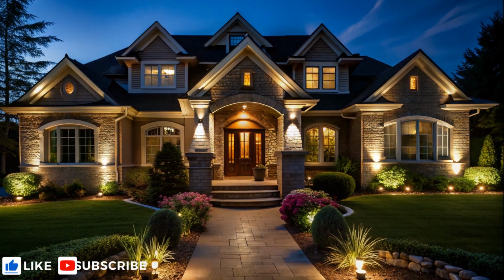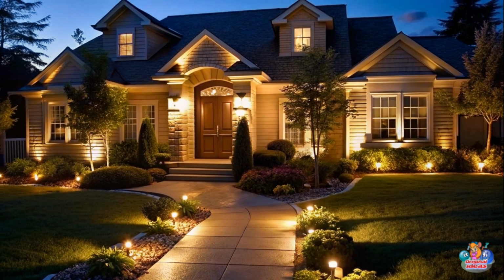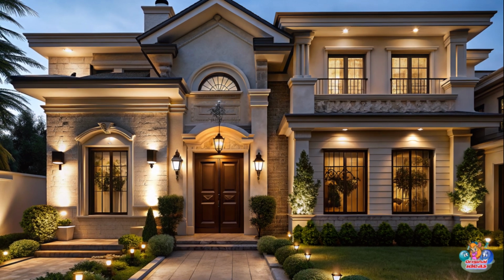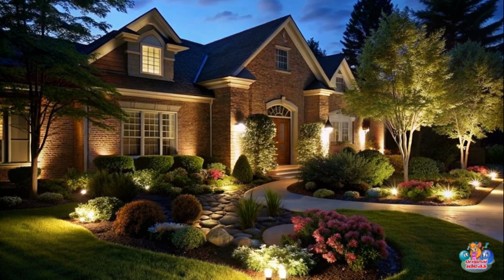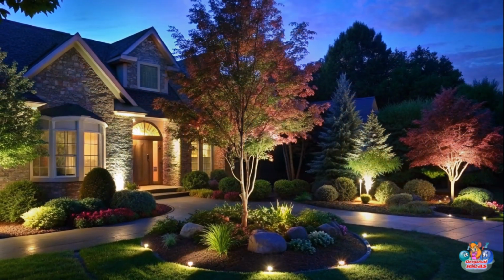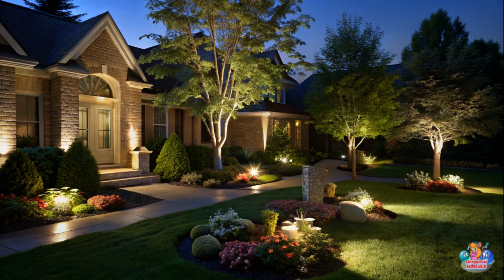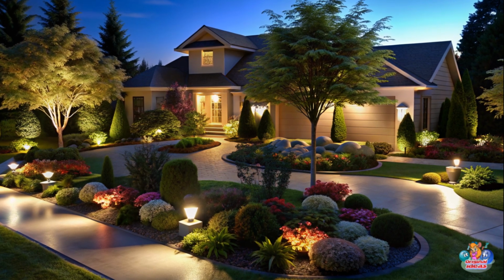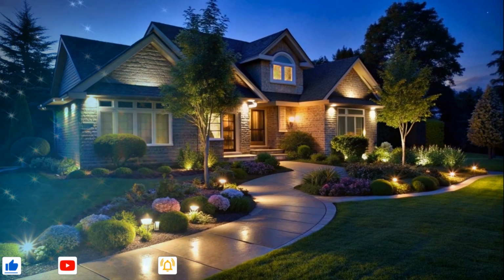Illuminate Your Home | Front Yard Lighting Inspiration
Welcome to our video on enhancing the curb appeal of your home through strategic front yard lighting. Beyond the basics of a well-maintained lawn and stylish architecture, the right outdoor lighting can truly transform the entire ambiance of your home's exterior. Join us as we delve into the world of front yard lighting, exploring how it can accentuate architectural features, illuminate pathways, and enhance your landscape. Discover the power of outdoor lighting and learn how to create an inviting and visually appealing atmosphere for your home.
Elevate Your Home's Curb Appeal with Stunning Front Yard Lighting

Enhancing the curb appeal of your home is not limited to a well-manicured lawn and stunning architecture. Did you know that strategically placed front yard lighting can completely transform the ambiance, resulting in an inviting and visually appealing atmosphere? Discover the power of outdoor lighting and how it can make a dramatic impact on your property's overall impression. Read more in our latest article.

Looking to create a captivating first impression for your home? Don't underestimate the influence of well-designed front yard lighting. From accentuating architectural features to illuminating pathways and landscapes, the right outdoor lighting choices can elevate your property's curb appeal to a whole new level. Explore the possibilities and unleash the true potential of your home. Discover more in our latest article.

Did you know that a well-lit front yard can significantly enhance the overall appeal of your home? It's not just about functionality; it's about creating an inviting ambiance and captivating visuals. Whether you're considering spotlighting architectural elements or illuminating walkways and gardens, the right outdoor lighting solutions can make all the difference. Unlock the secrets to transforming your home's curb appeal in our latest article.

What if we told you that front yard lighting holds the key to creating a remarkable first impression of your home? The right lighting choices can completely alter the atmosphere, elevating your property's curb appeal to new heights. Discover how to strategically use outdoor lighting to accentuate the beauty of your home's exterior, leaving a lasting impression on visitors and passersby. Read more in our latest article.